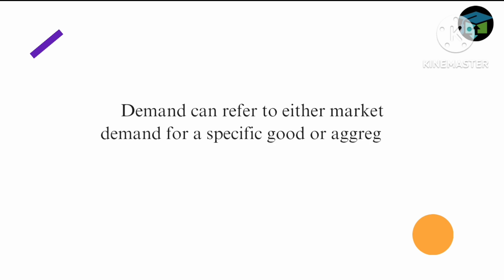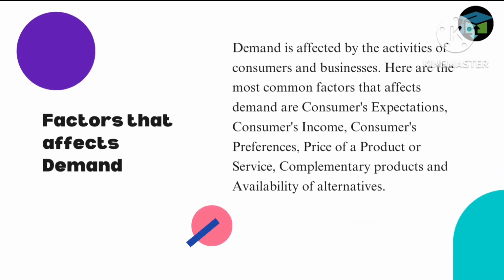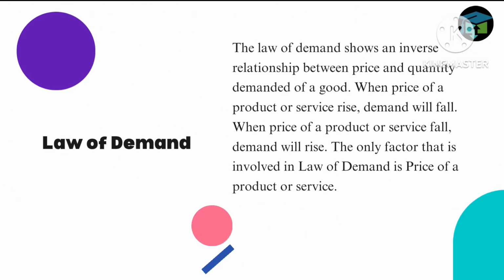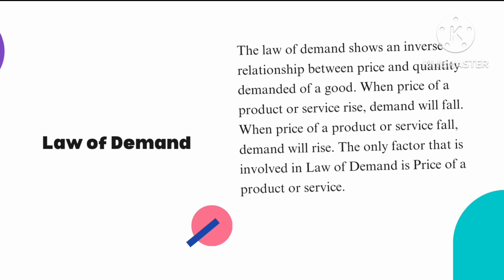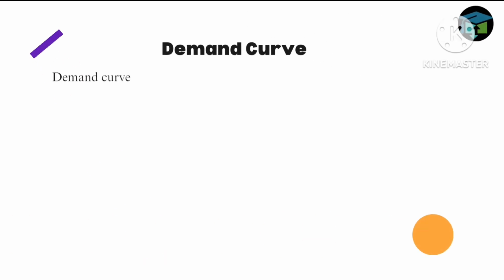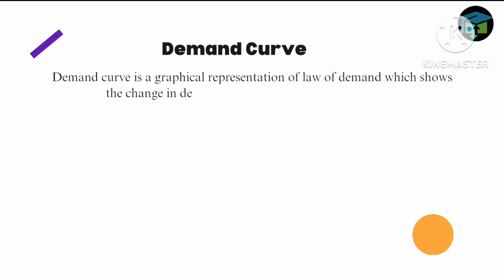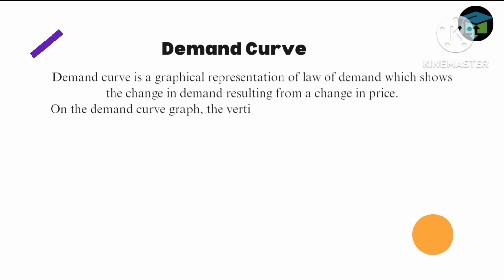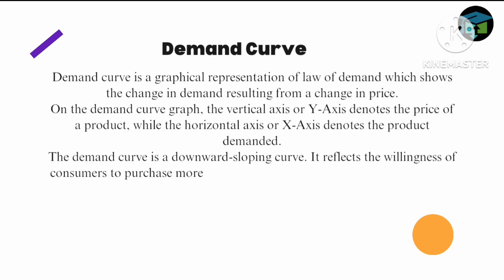Demand | Factors affecting Demand | Law of Demand | Demand Curve | Economics